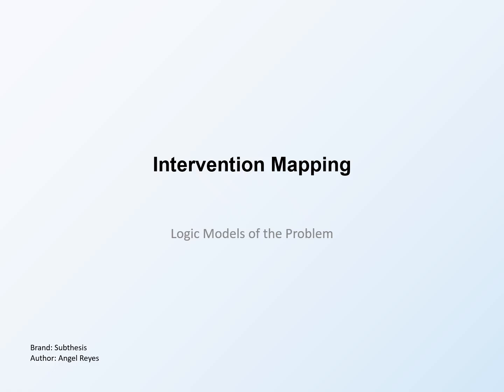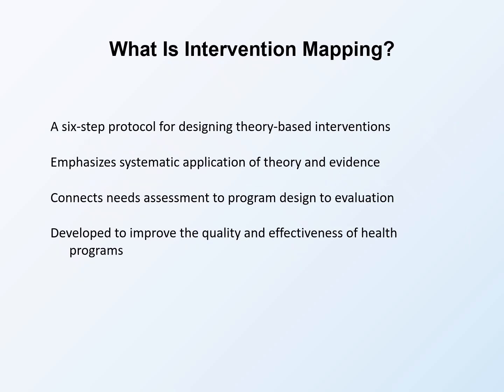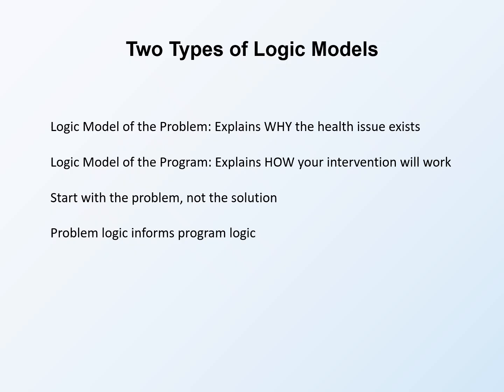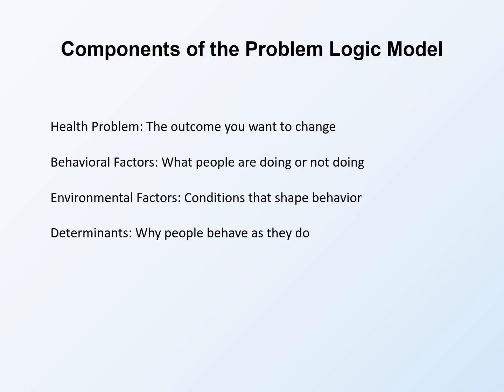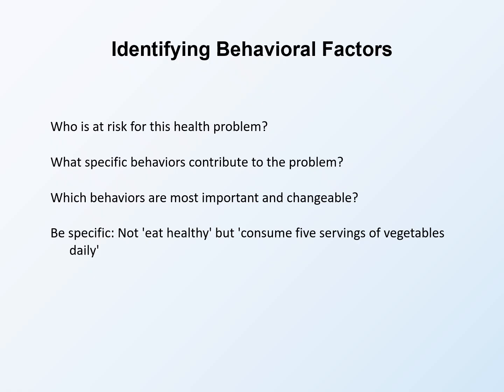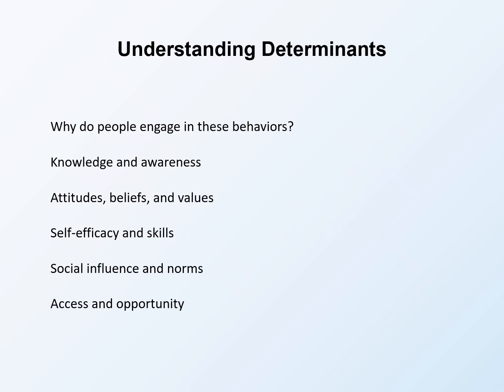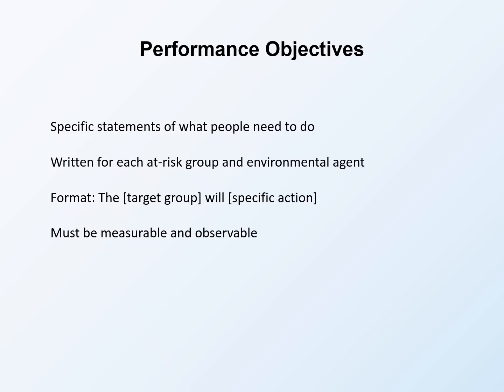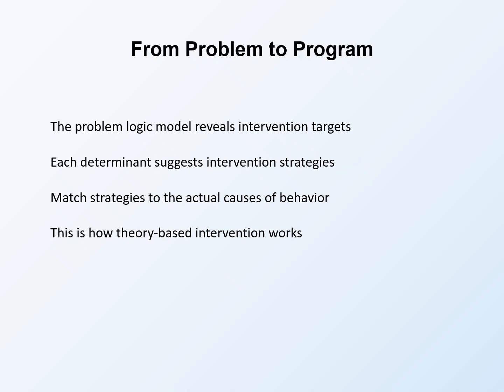Intervention Mapping: The Logic Model of the Problem (1.4)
Intervention Mapping: The Logic Model of the Problem (1.4) starts intervention design by understanding why a problem exists.

Intervention mapping is a systematic approach to designing health interventions. Step one is a logic model of the problem: not just what is wrong, but the mechanisms producing it and who would have to act differently for it to change.

5 Key Facts from This Lesson:
1. A logic model of the problem and a logic model of the program are different tools with different purposes.
2. Confusing the two leads directly to poor intervention design, which is why the lesson separates them first.
3. Behavioral determinants cover what people do that sustains the health problem.
4. Environmental determinants cover the conditions around those behaviors, which no individual controls alone.
5. Understanding the mechanism comes before designing the solution, and skipping that step is the common failure.

Chapters:
0:00 Logic models of the problem
0:21 What mechanisms produce it
1:07 The six-step protocol
1:51 Two types of logic model
2:38 The health problem at the far right
3:30 Asking who is at risk
4:57 Understanding determinants
5:38 Matching response to cause
6:44 When knowledge is the barrier